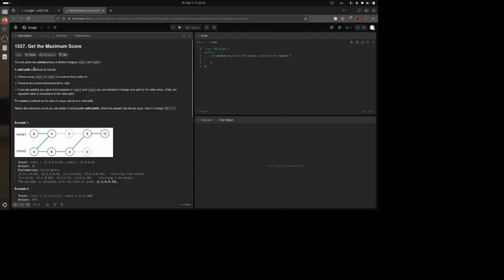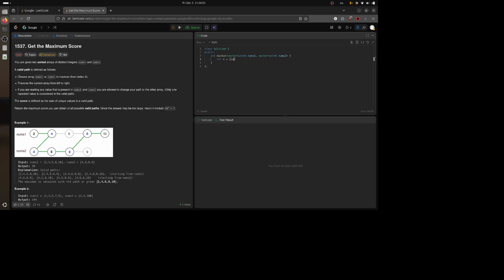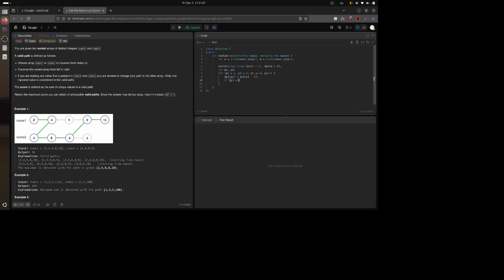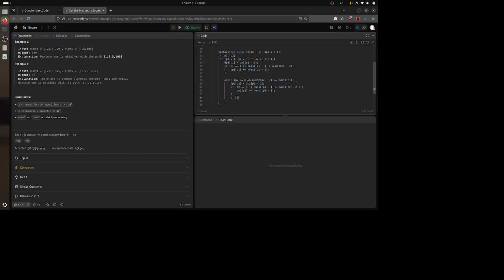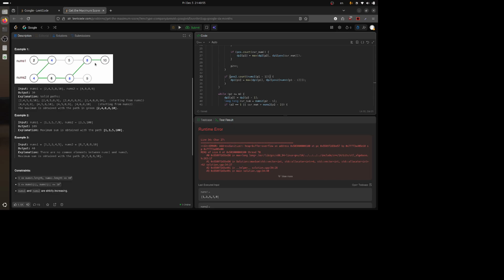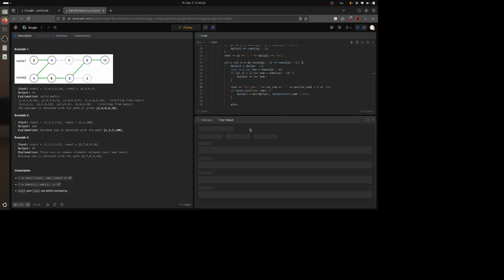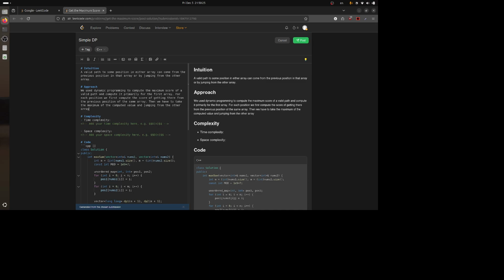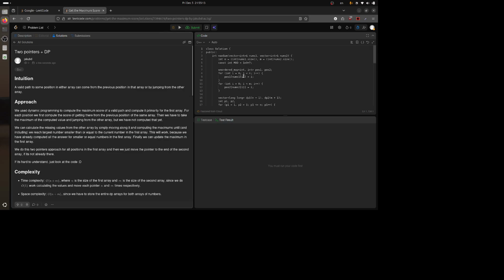Get the Maximum Score - Leetcode 1537 - Road to FAANG #5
day 5 of getting into google :D (actually day 5 already)

DP + 2 pointers